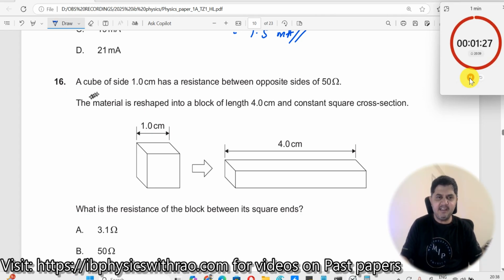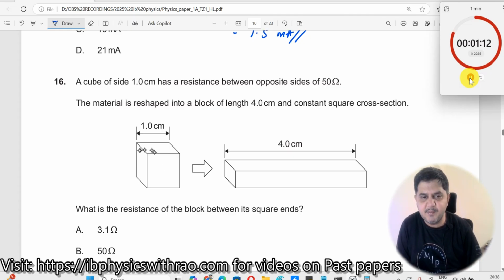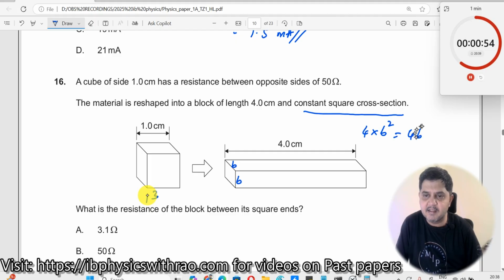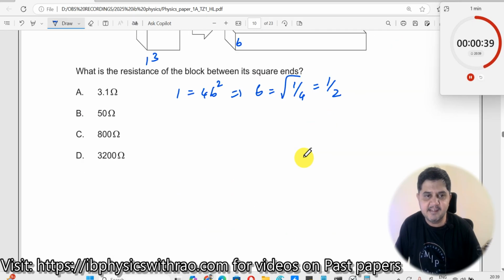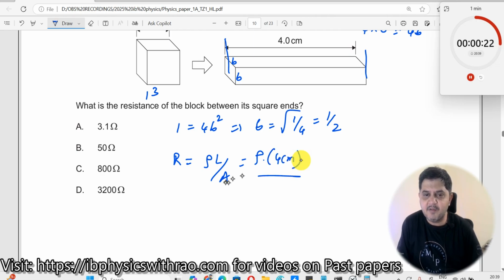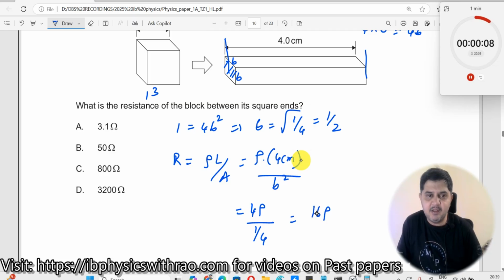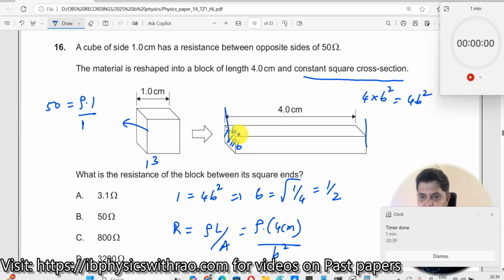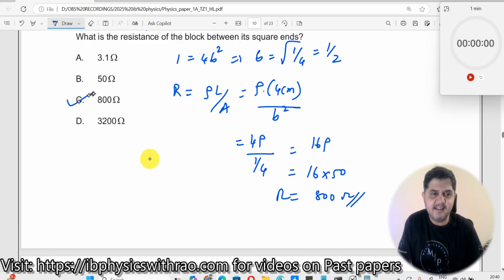16. A cube of side 1.0 cm has a resistance between opposite sides of 50 W. The material is reshaped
A cube of side 1.0 cm has a resistance between opposite sides of 50 W.
The material is reshaped into a block of length 4.0 cm and constant square cross-section.